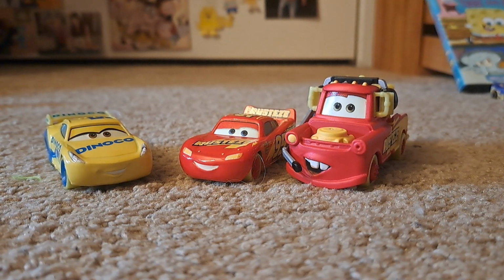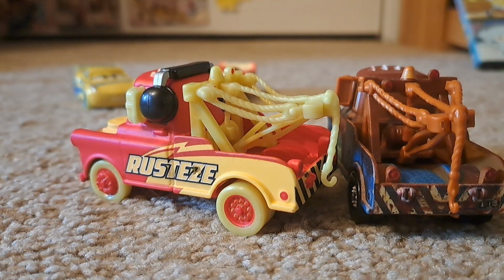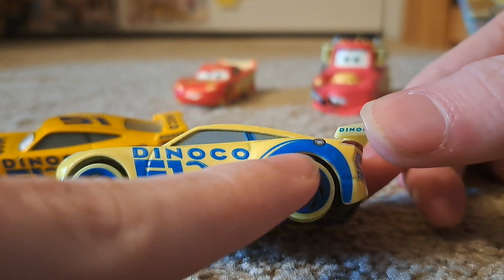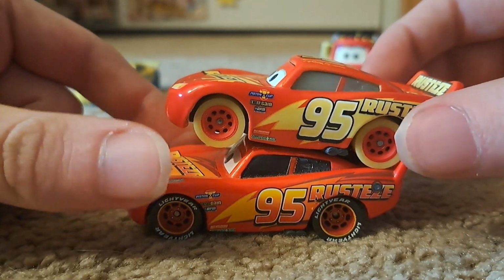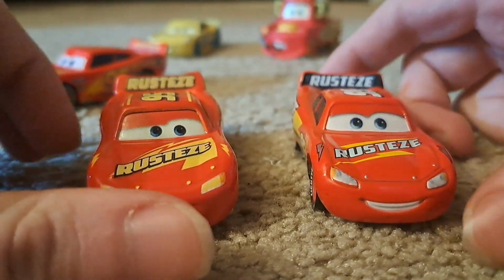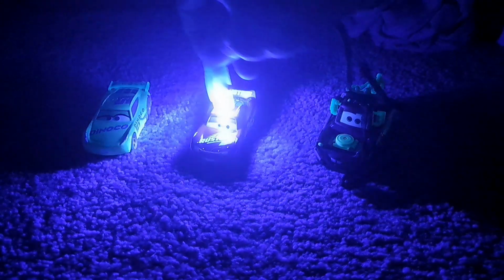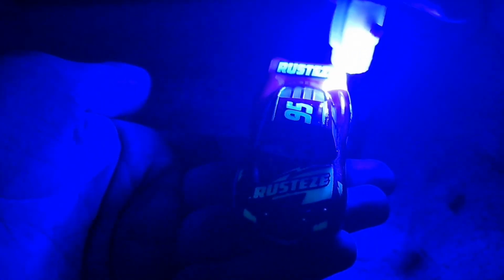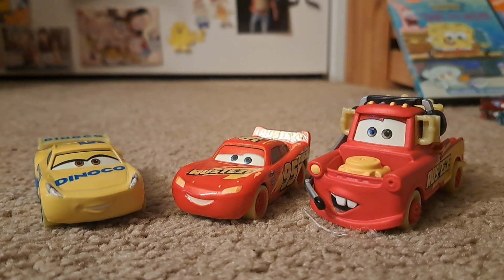2023 Cars (Glow Racers) - Lightning McQueen, Mater, Cruz Ramírez review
My review of the first three Cars Glow Racers that were released in fall 2023! In my opinion, this is now the new best Expanded Universe line since the NASCAR collaboration in 2021/early 2022!